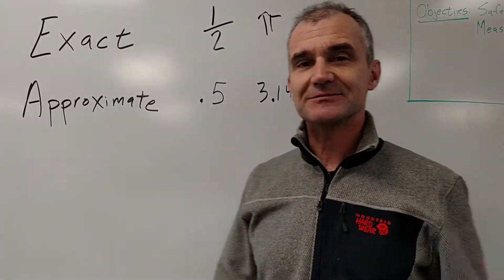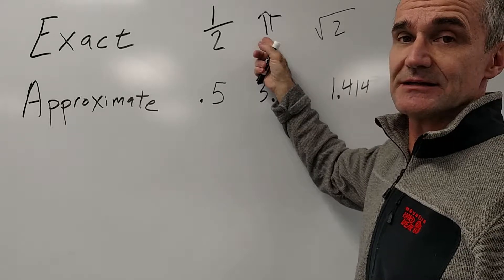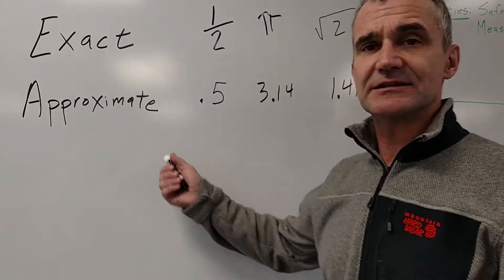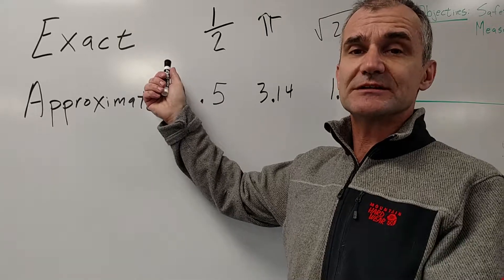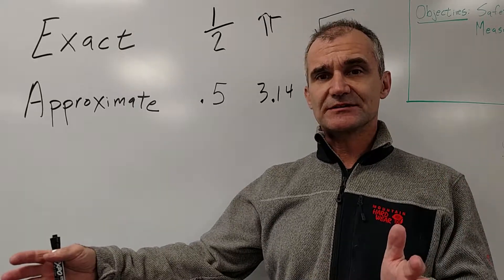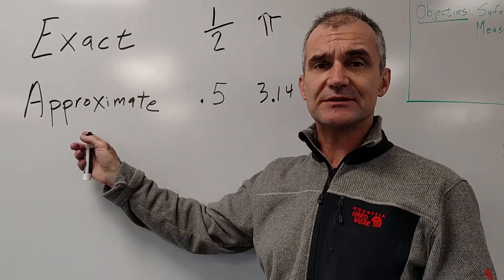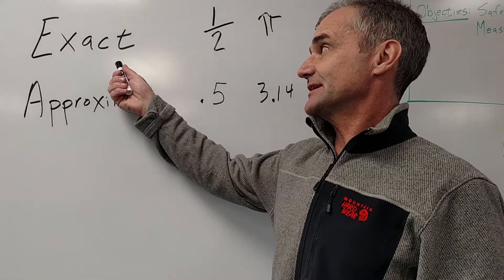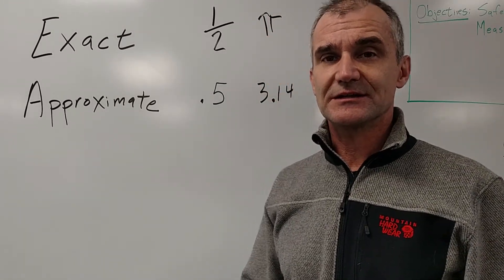Exact vs. Approximate Value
The difference between exact and approximate value is a big idea in mathematics, science and woodworking. Understanding the difference will help in math class and in building anything. It is an idea that is very applicable and useful. Some of my favorite tools